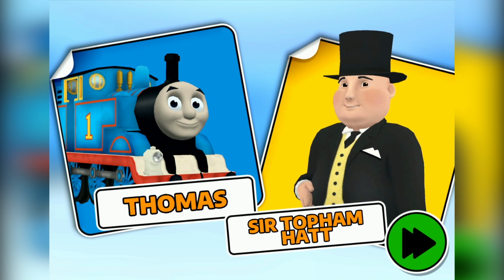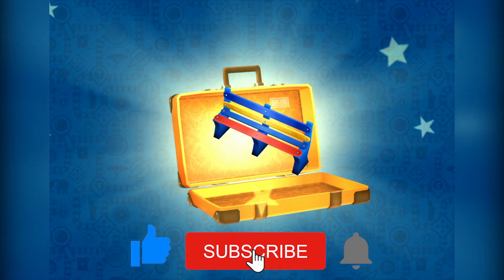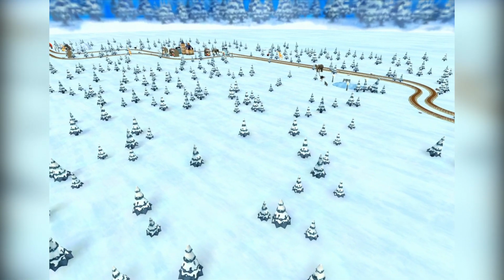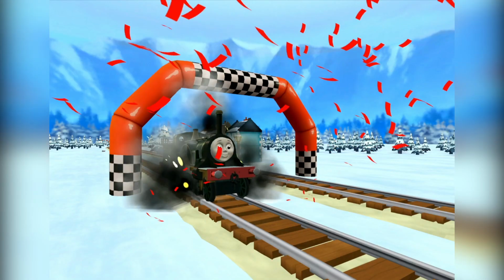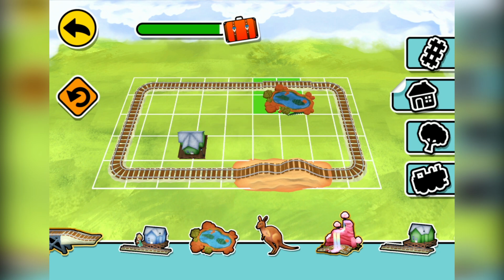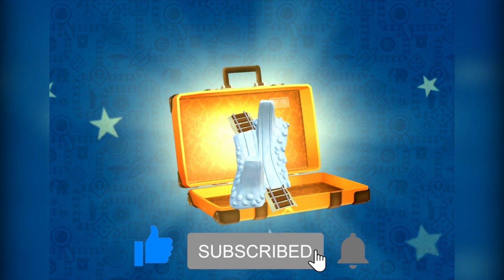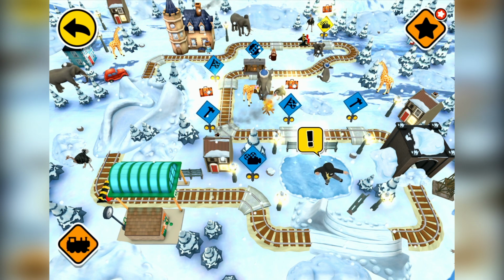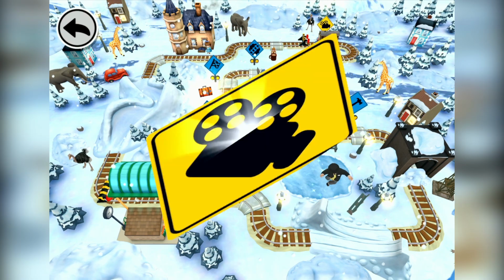Thomas & Friends: Adventures Racing In Sodor 2 - Part 23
Play the new Thomas & Friends™: Adventures! game and new things as you travel the world.